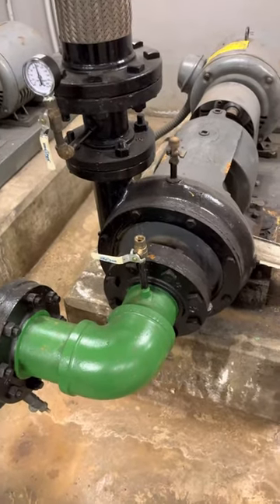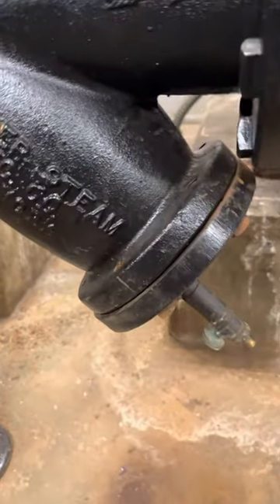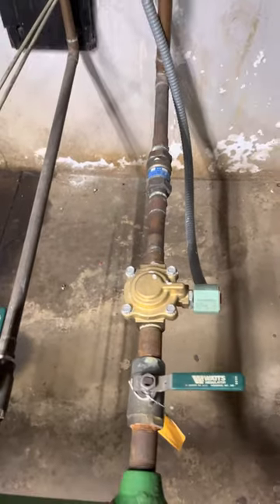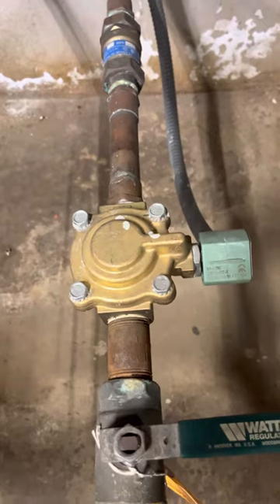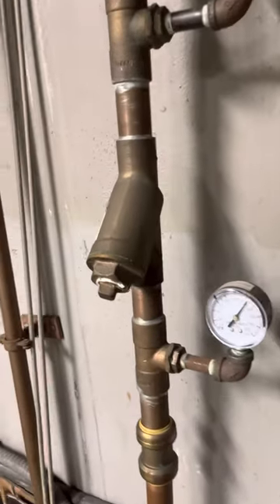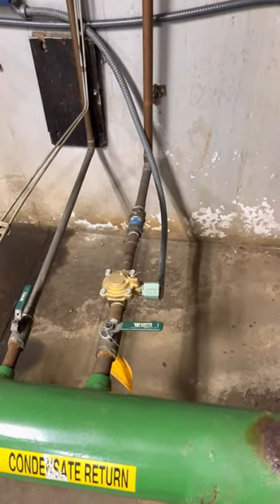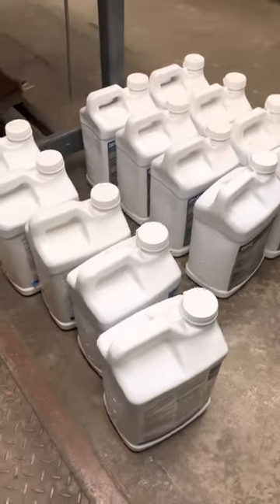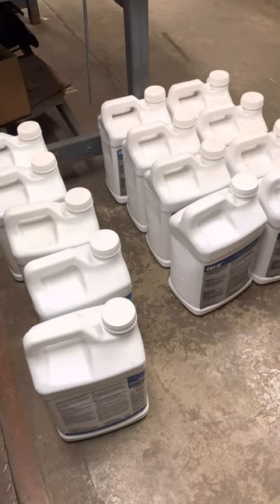Cooling Towers and high head pressure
Some things I did that helped me with troubleshooting high head pressure within the cooling towers (open looped water system). Of course, high head pressure can also be caused by the (closed looped water system) or the A/C unit’s charge. Share what you know. Thanks!